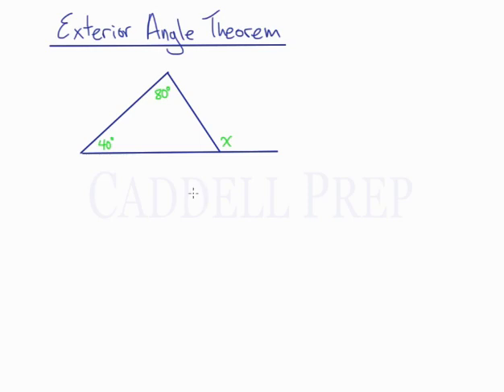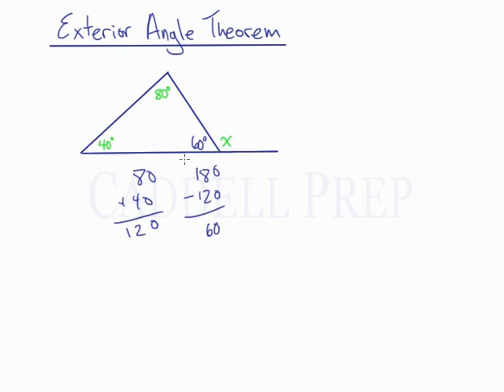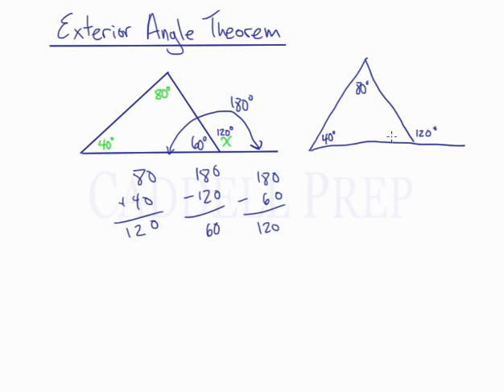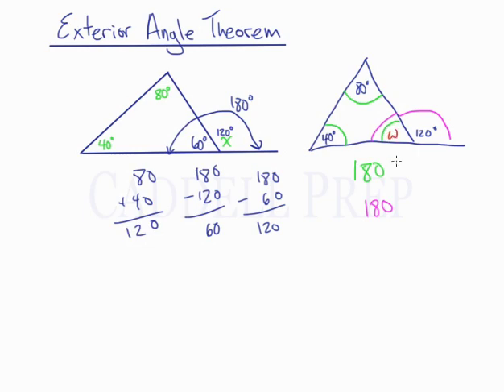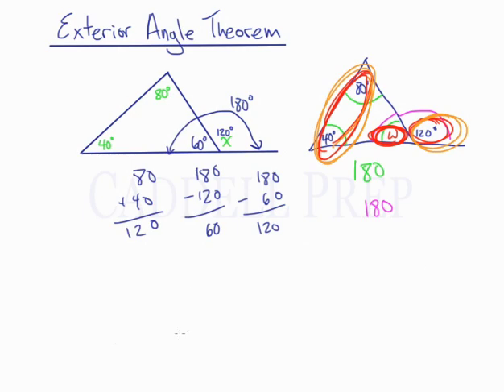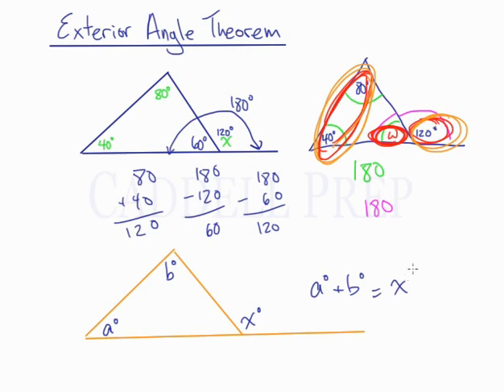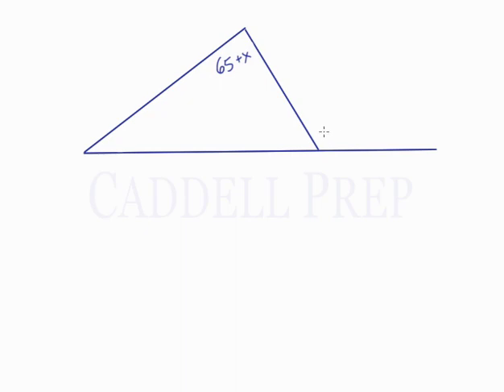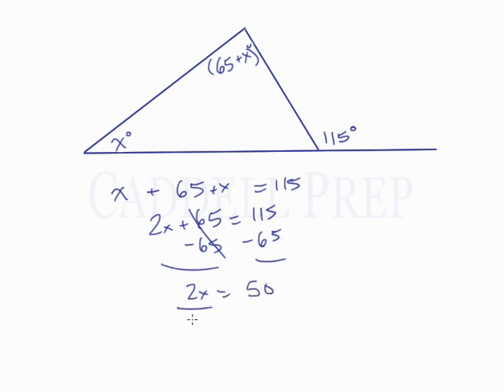Exterior Angle Theorem (Triangles)